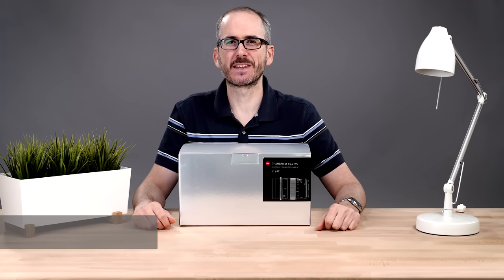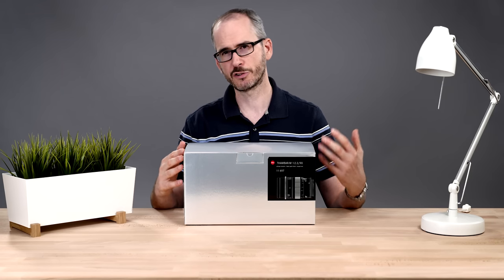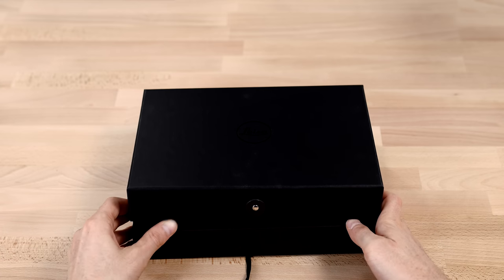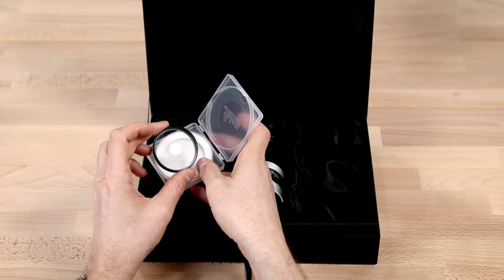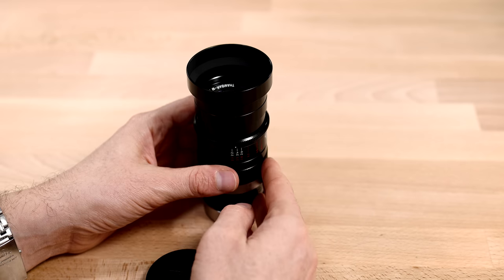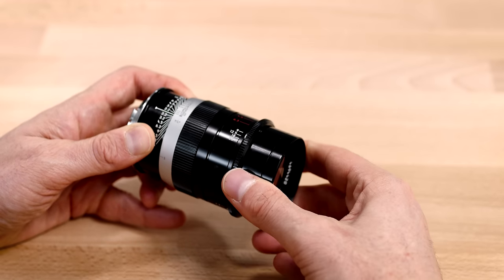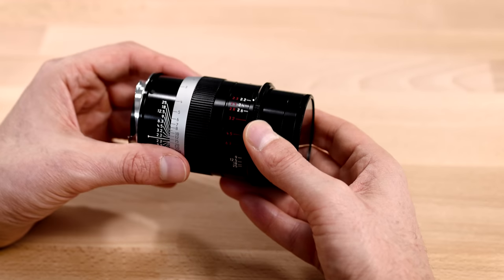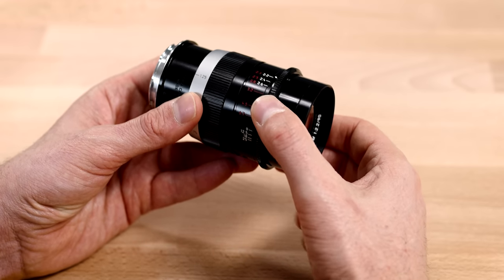Leica Thambar-M 90mm f/2.2 Unboxing and Overview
Leica has reissued the classic Thambar 90mm from the 1930s. We unbox and take a look at the new version of this classic soft focus lens, now in a native Leica M mount.

For the lates Leica News, Reviews, Show Reports and more, visit Red Dot Forum at:

Tech Notes:

This video was shot using the Leica SL and 40mm Summicron-C cine lens, recorded in 10-bit ProRes 422 on a Video Devices PIX-E7. Sound was recorded using a Sennheiser MKH8060 into the Video Devices PIX-LR.